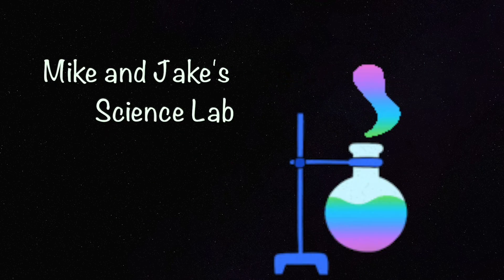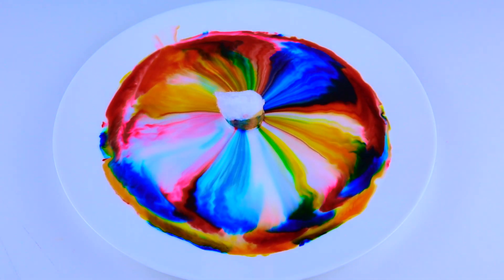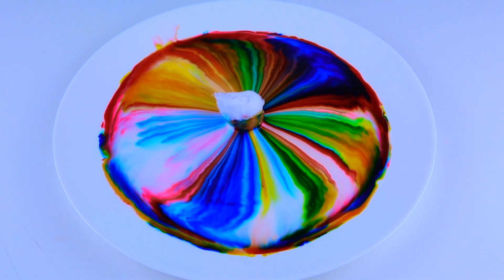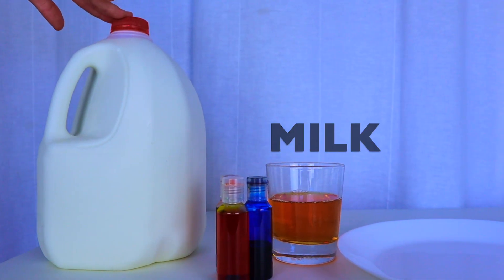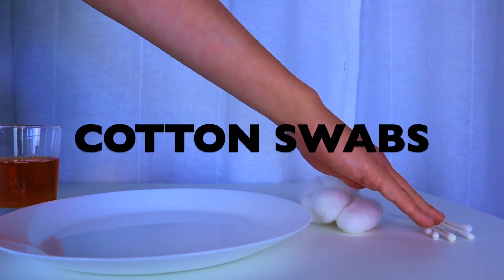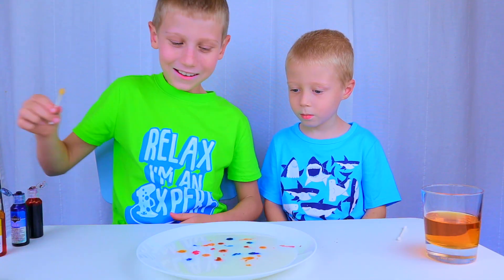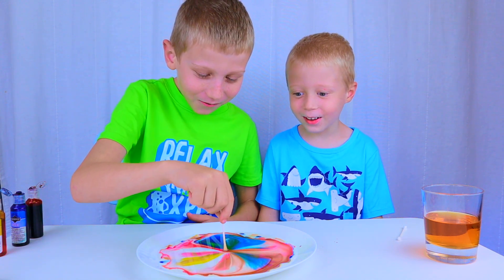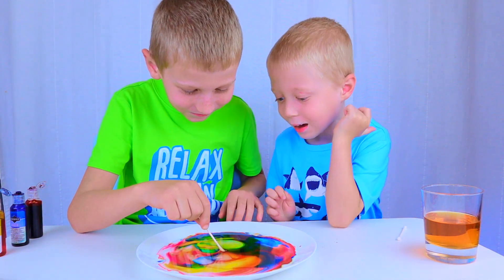Easy Science Experiment for kids | Magic milk educational experiment with Mike and Jake | Fun DIY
Let's make a magic milk!
Fun and easy science experiment for kids to do at home.